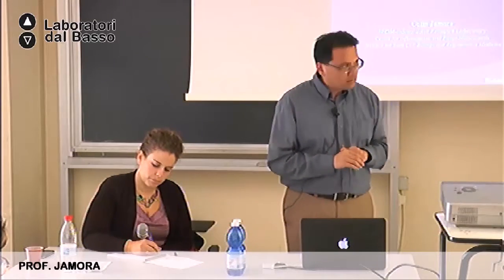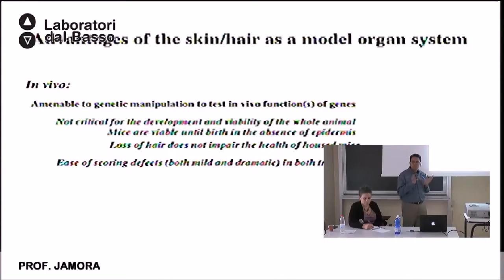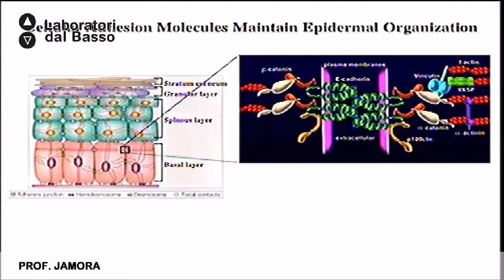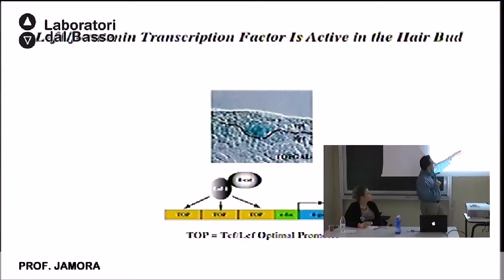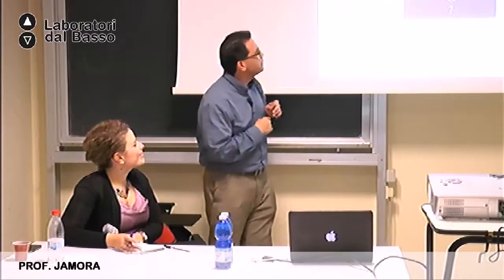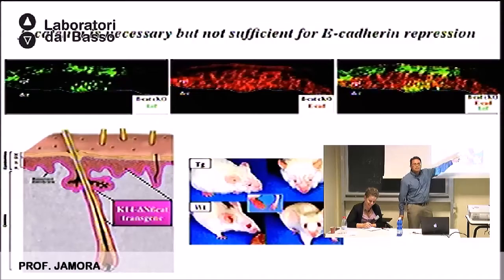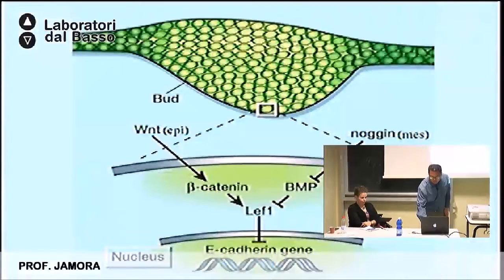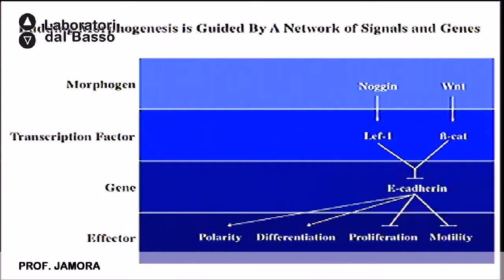Ldb Geni Mutanti_02 (parte 2) Jamora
LdB Geni Mutanti
Lezione 02 (parte 2): Dall’idea al prodotto: la nanomedicina oncologica II
Docente: Colin Jamora
Contenuti: Dalle tecniche di nanomedicina alle terapie oncologiche: dalla contaminazione di idee di differenti campi del sapere, alla nascita di prodotti di grande spendibilità sul mercato biomedico.

Luogo: Ecotkne, Lecce
Proponenti: Ass. BioBANG